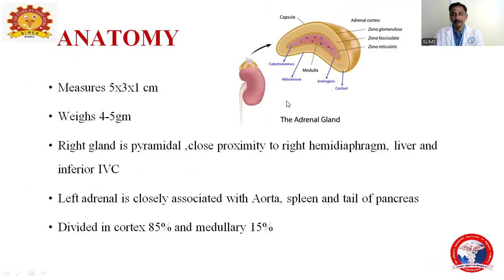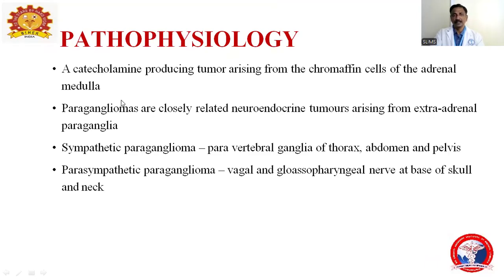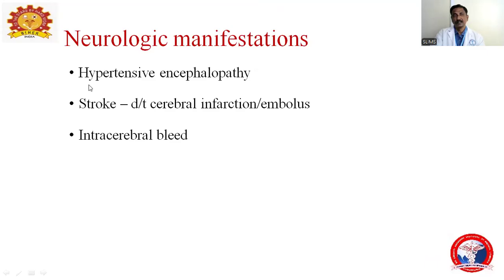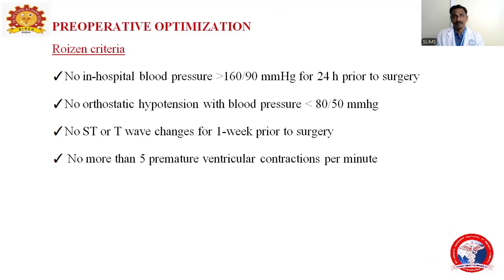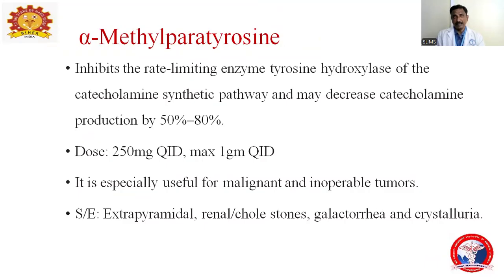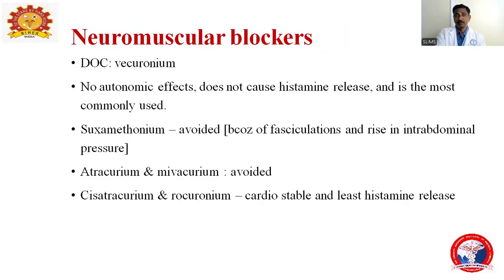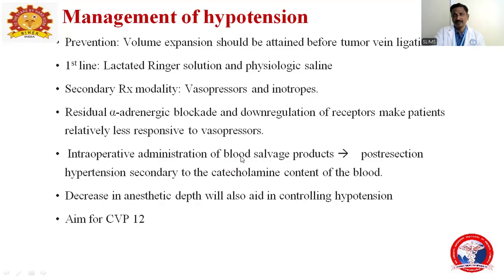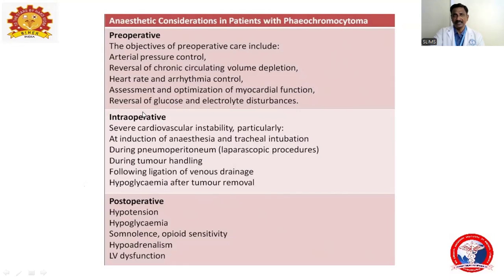Pheochromocytoma & Anaesthetic Concerns - Dr. Senthilkumar. B